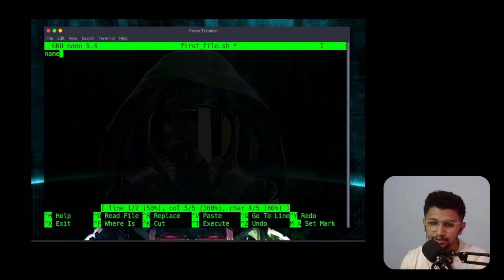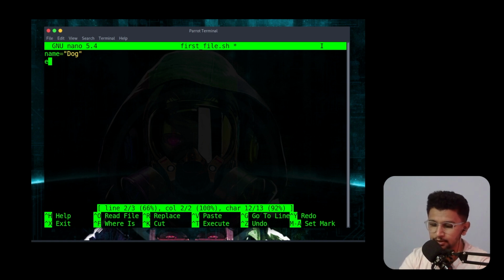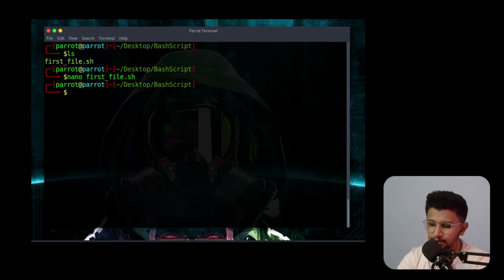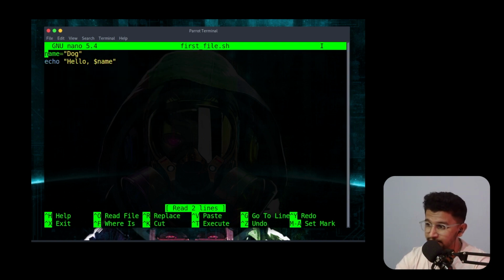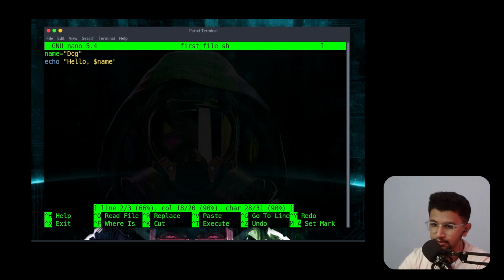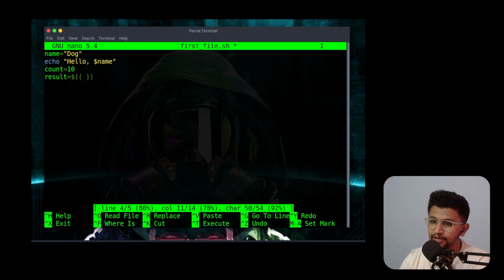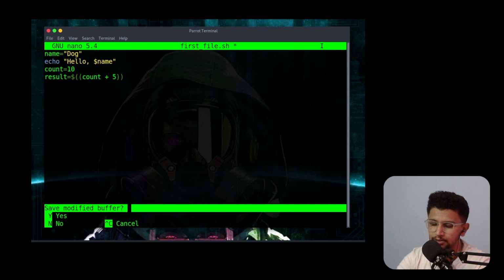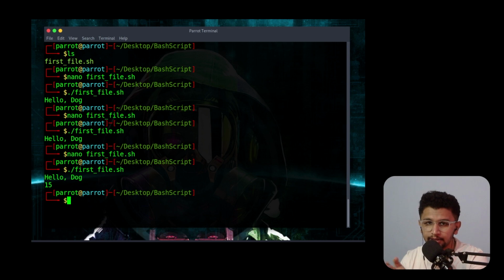Mastering Bash Script Variables and Data Types | Linux Scripting Tutorial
In this comprehensive Linux scripting tutorial, you'll delve deep into the world of Bash script variables and data types. Whether you're a beginner or an experienced scripter, understanding how to work with variables and data types is fundamental to mastering shell scripting.

By the end of this tutorial, you'll have a solid grasp of Bash script variables and data types, equipping you with the skills you need to write efficient and powerful shell scripts. Whether you're automating tasks, managing system configurations, or just diving deeper into Linux scripting, this video will help you level up your scripting game.